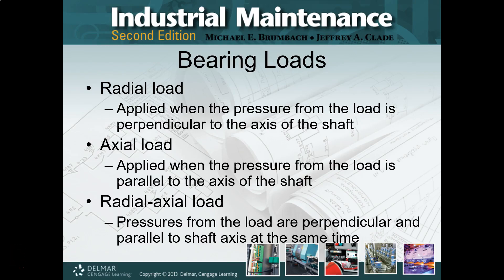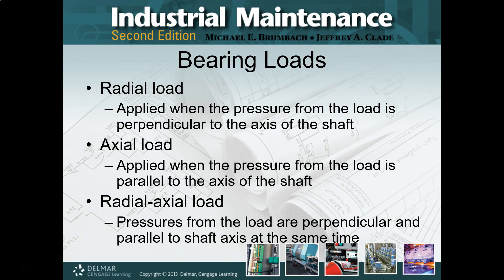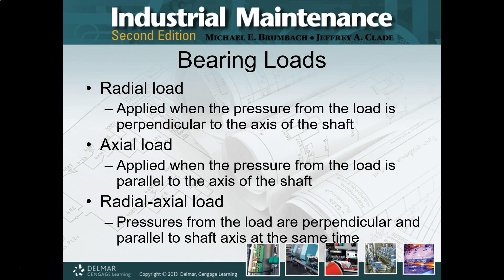FMT100 7 1 Loads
FMT100 7.1 Bearing loads